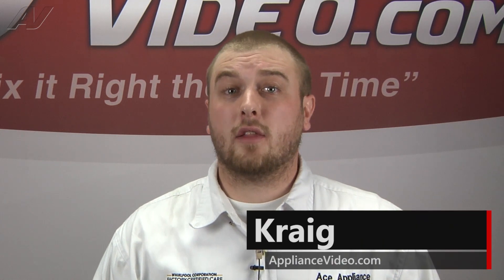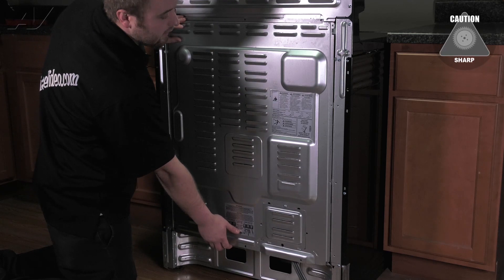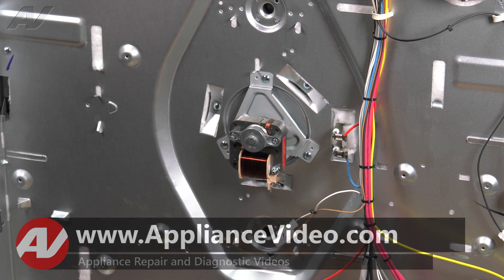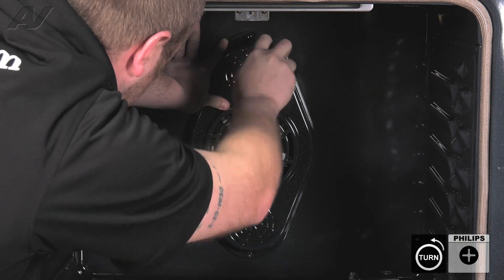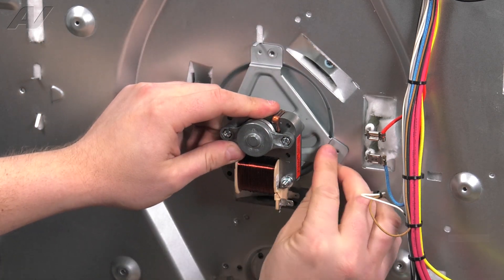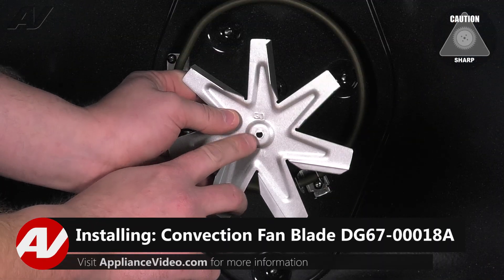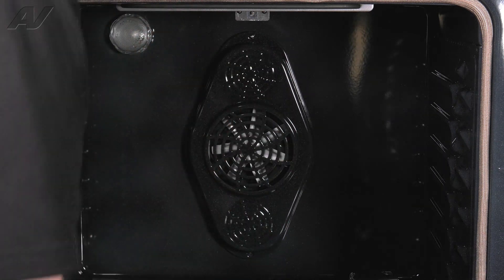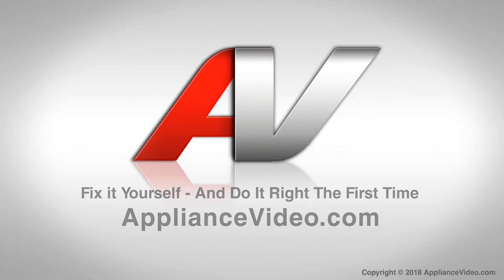Samsung Stove Repair - Long Preheating Times - Convection Fan Motor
This video shows you how to Diagnose and Repair a *NE59J7630SS Samsung Stove DG96-00110E Convection Fan Motor*
*Symptoms may include:* Long Preheating Times